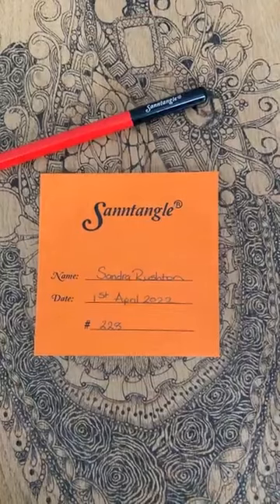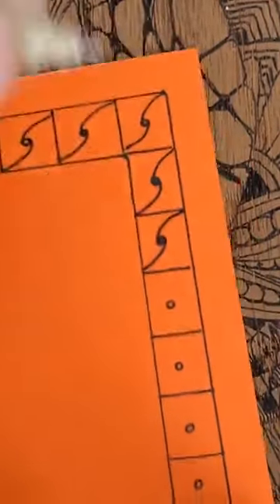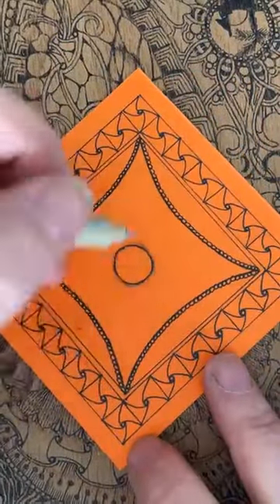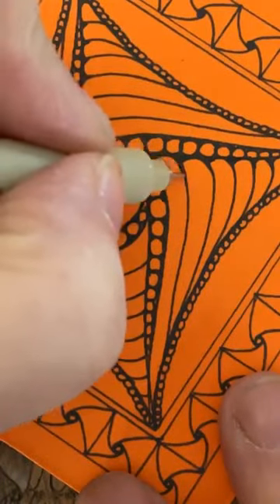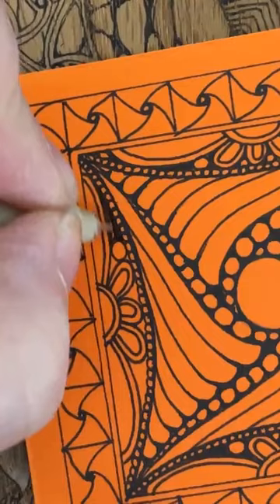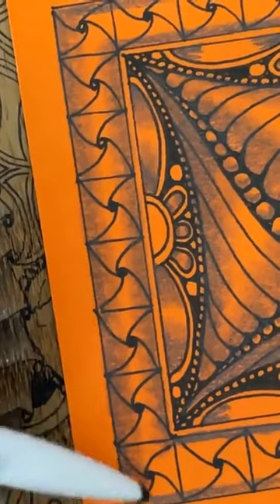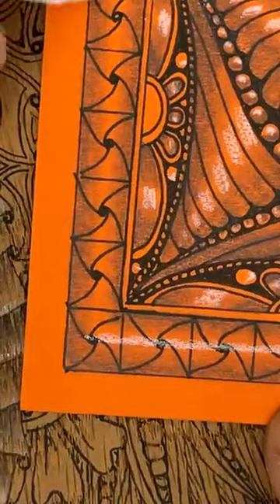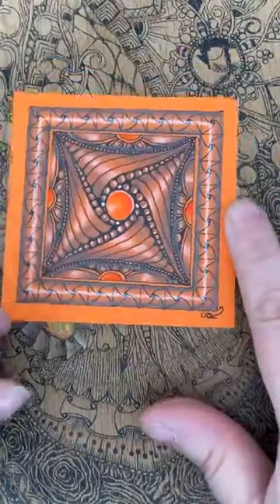Sanntangle Tile 228